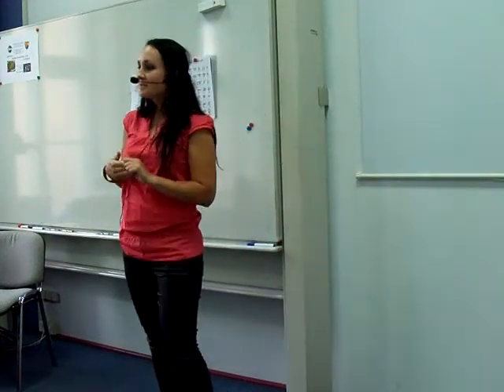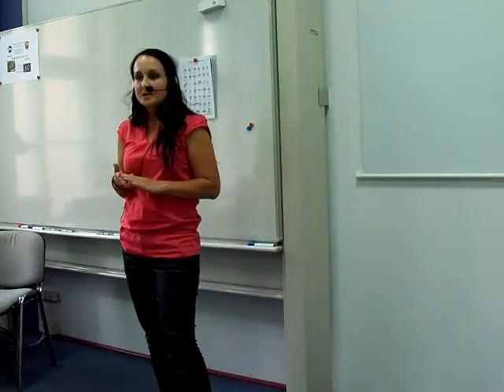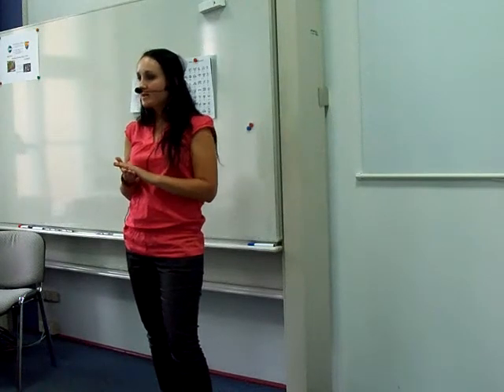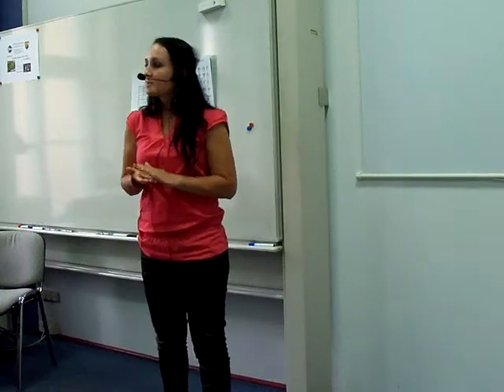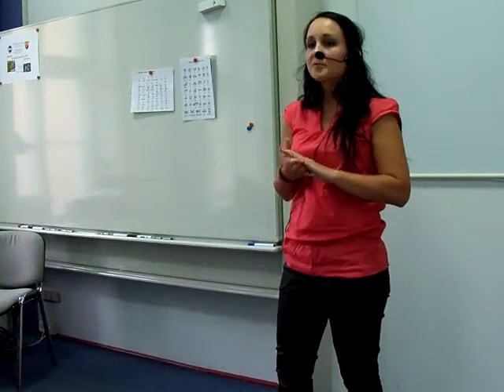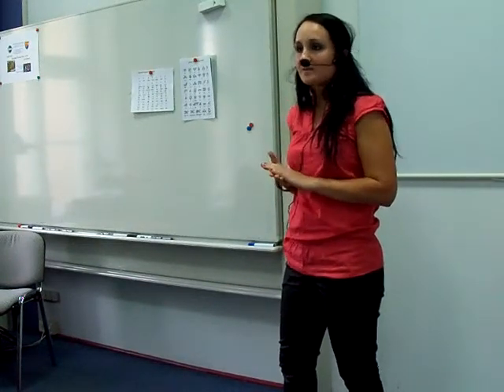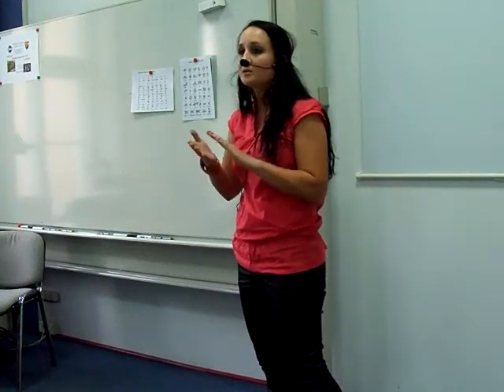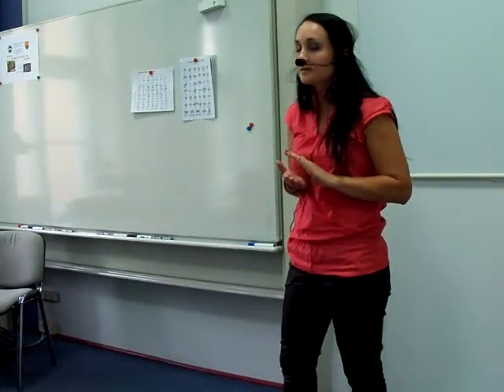Cyrillic alphabet - alphabet of all Slavic nations by Naska Mitreva.MOV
CC7 project - Research Your Topic